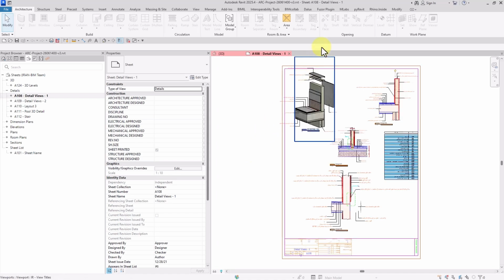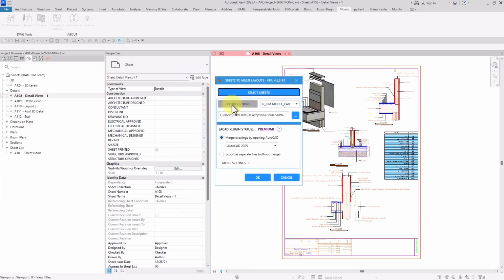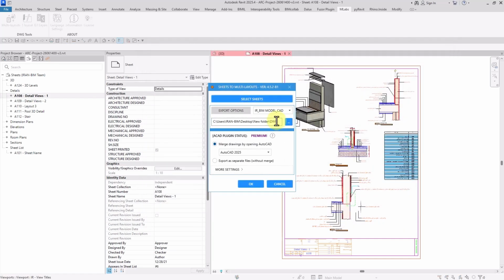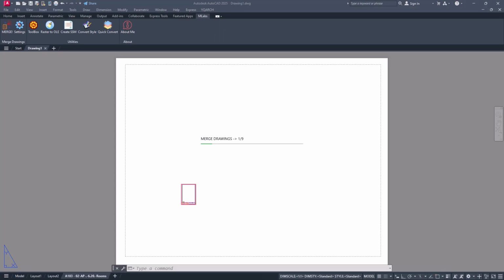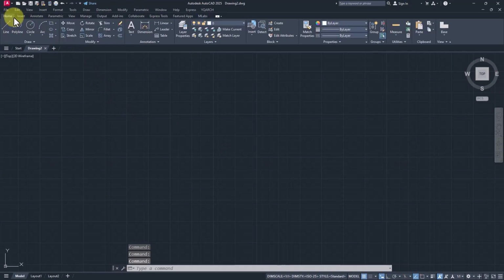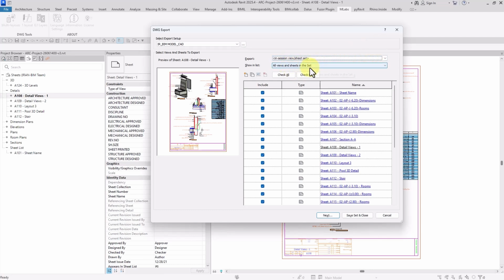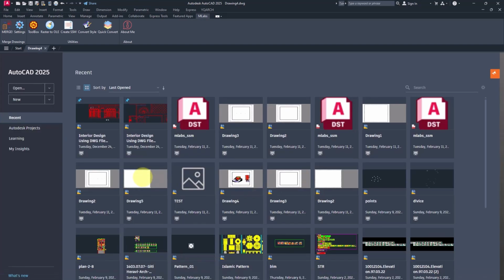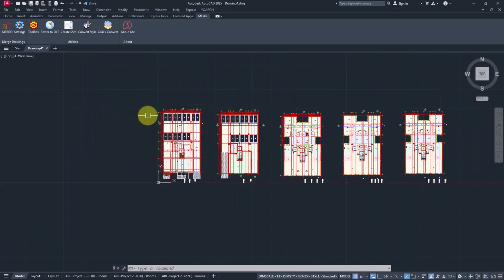Revit to AutoCAD: Export All Sheets as ONE DWG! (Step-by-Step Guide)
Tired of getting separate DWG files when exporting from Revit? In this tutorial, we’ll show you how to export multiple sheets from Revit into a single DWG file using the MLabs plug-in. Say goodbye to manual merging and save time with this automated solution! 🚀

🔹 Learn how to install and use MLabs
🔹 Step-by-step guide on exporting and merging DWG files
🔹 Tips to optimize your workflow in Revit & AutoCAD

BIM-Learn🤍❤️